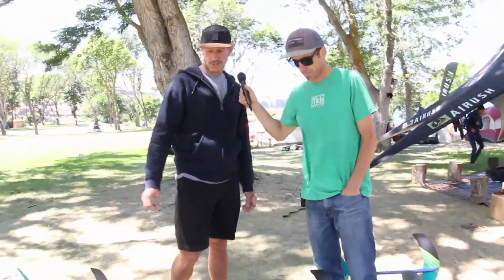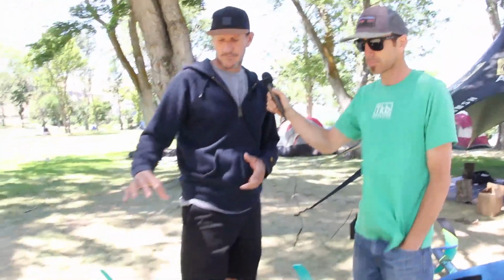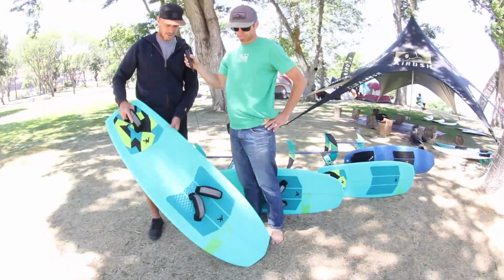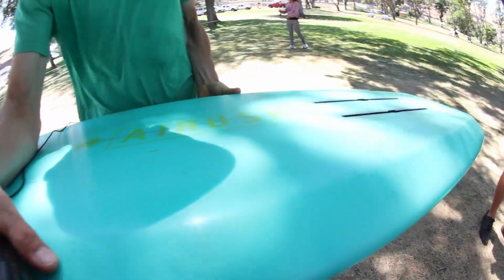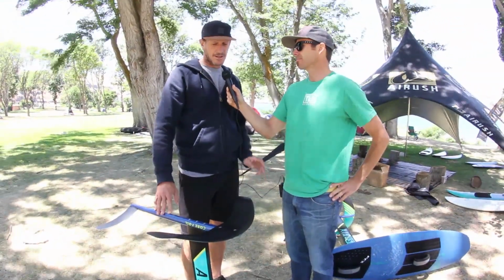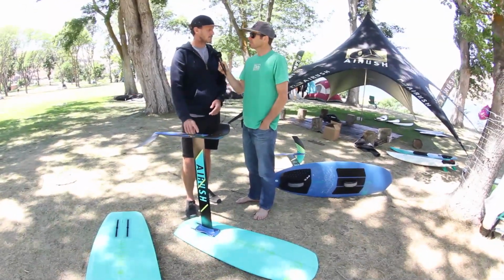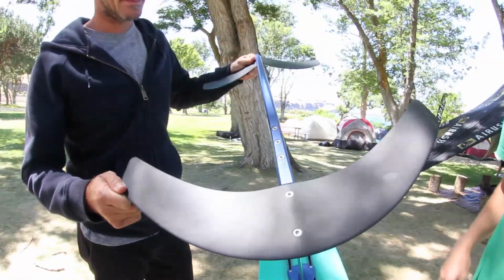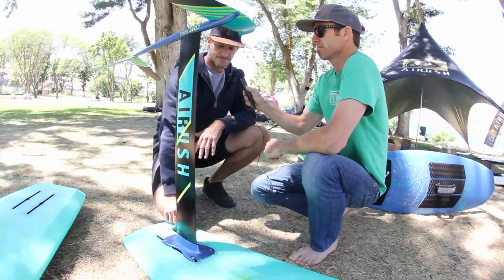2018 AIRUSH FOIL LINEUP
Clinton Filen, Brand Director and Designer at Airush Kiteboarding walks Tkb through the 2018 foilboard lineup in Hood River, Oregon.